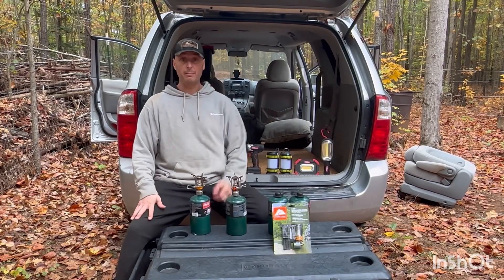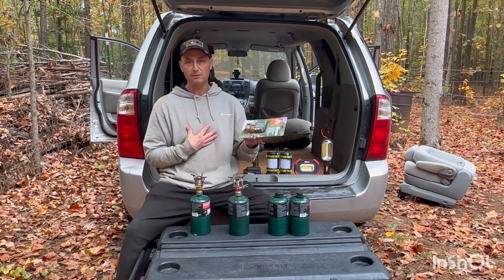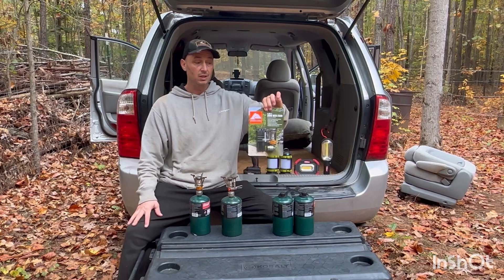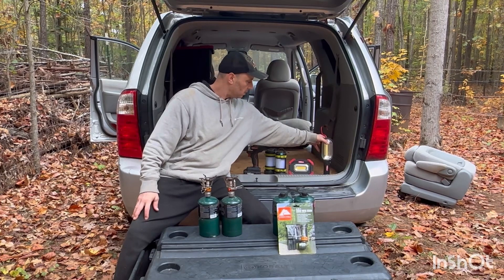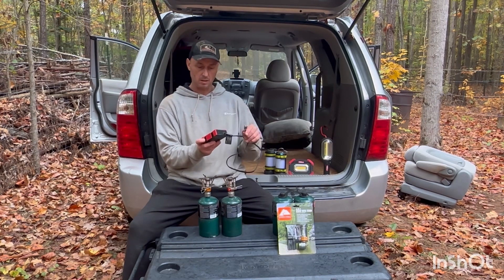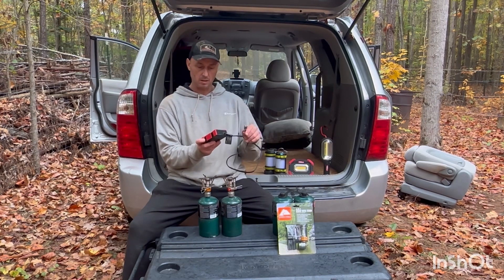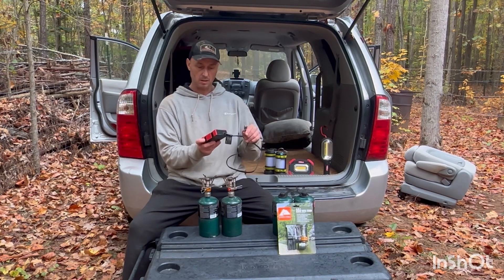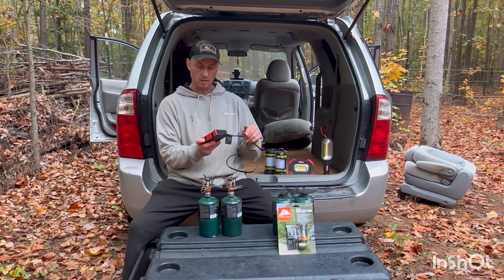Van Life Staples! OzarK Trail Camp Stove and Rechargeable Lights! (ep3)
In this video we talk about the ozarK trail camp stove and Hyper tough rechargeable lights.